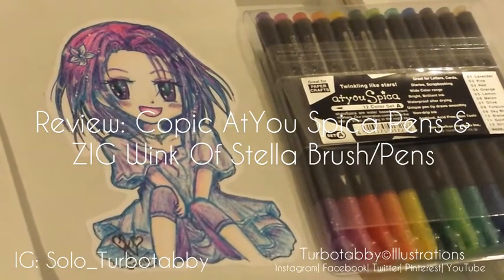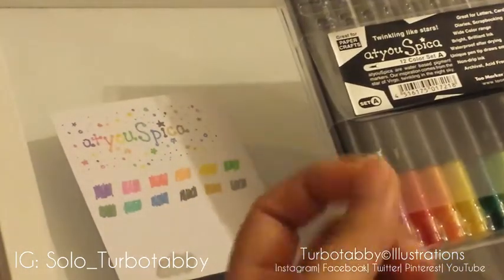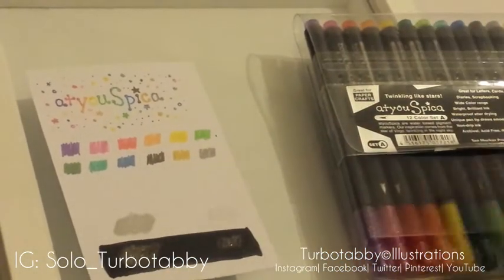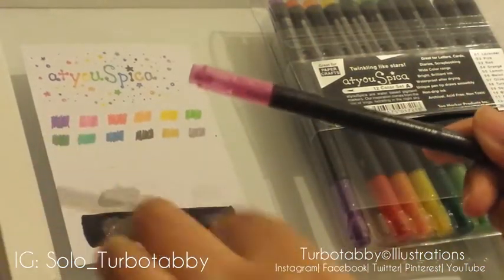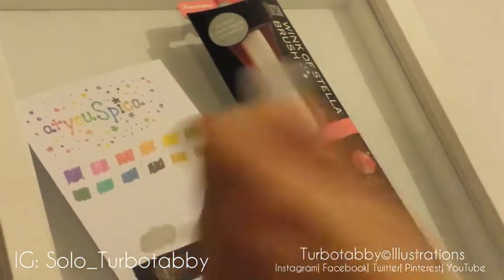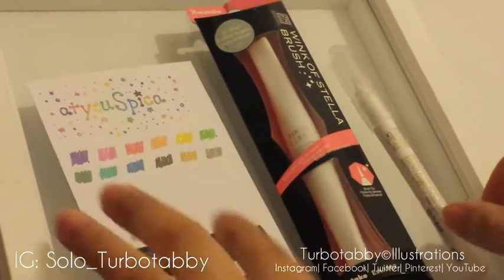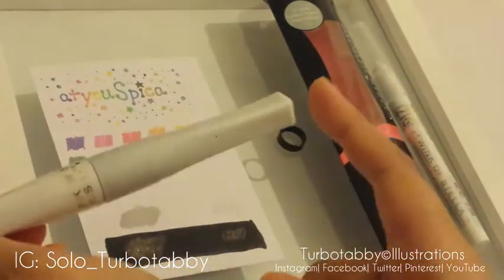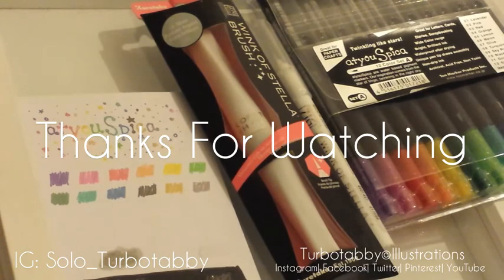Review on: Copic AtYou Spica Pens & ZIG Wink Of Stella Brush/Pens By Solo Turbotabby©Illustrations🐱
Review on Copic AtYou Spica Pens set A &
Kuretake ZIG Wink Of Stella Brush / Pens.

Turbotabby©Illustrations🐱

MY VIEWS ON THESE PRODUCT
They both are pretty similar in glitter effect.. they can be bought individually and work over finished pieces very easily.. you can use water to smudge the glitter particles around.. but do think about it as they are expensive but I like anything that sparkles. 😊💖💙❤💜💚💛